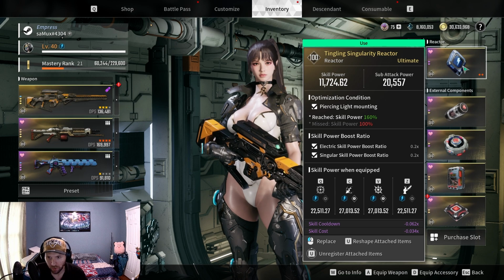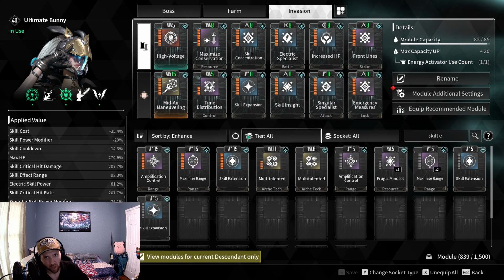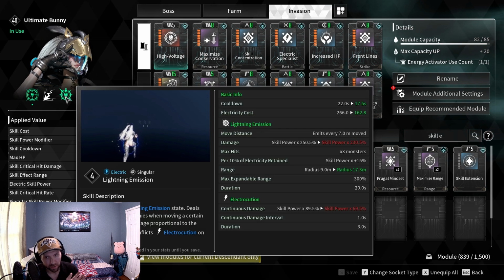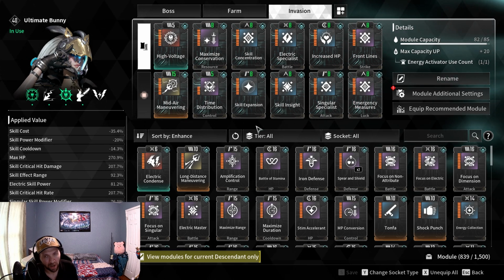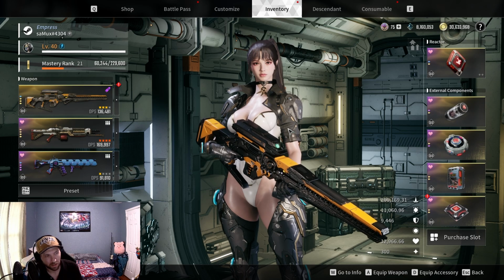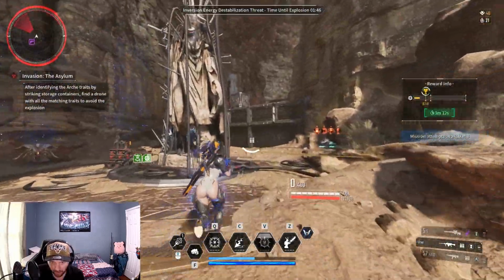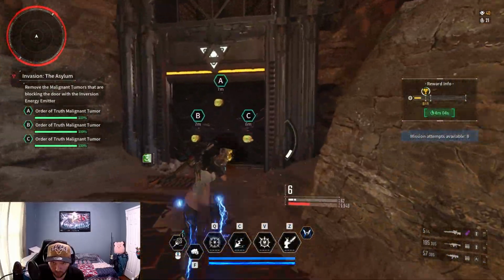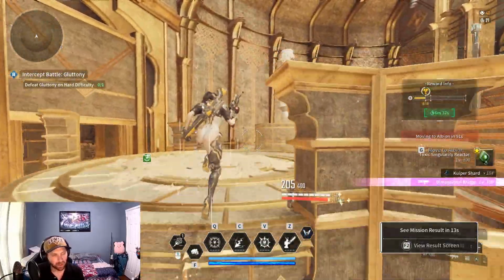The ALL ROUNDER Invasion Ultimate Bunny Build - The First Descendant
Hey Guys! Samux here with another The First Descendant Vid! I wanted to come up with a build that was an all rounder type build to handle these invasion dungeons, keep in mind if you're planning to multi catalyst to freely switch slots, you could probably come up with a more survival focused build, but I didn't want to sacrifice the range. As i said if you're still dying you need to throw in increased DEF and or more HP depending on your external components. Ideally you want 3 HP externals and 1 DEF double roll external with this build to at least get you around 10k, but with increased DEF you get around 24k which is more than enough if you did want to drop the range and or drop some damage. It's all up to you and what you're struggling with most, if you're struggling with killing stuff throw on more damage, if you're struggling with surviving take off some damage and throw on more HP / DEF mods. That's pretty much the just of it.

Timestamps

0:00 - Intro
0:23 - External Components
0:57 - Important Information
1:17 - Enduring Legacy
3:12 - Reactor
3:49 - The All Rounder Bunny Build / Mod Options
8:37 - Invasion (The Asylum) Run
9:12 - Laser Gun Trick
9:34 - Invasion Run Continued
11:49 - Boss
13:03 - PSA / Final Thoughts / Mod Theory Crafting